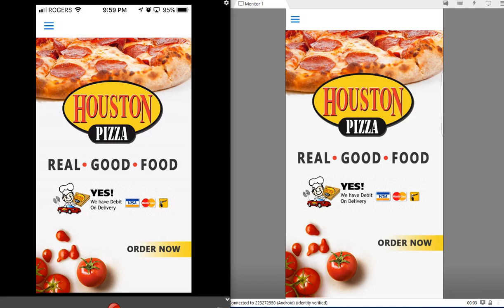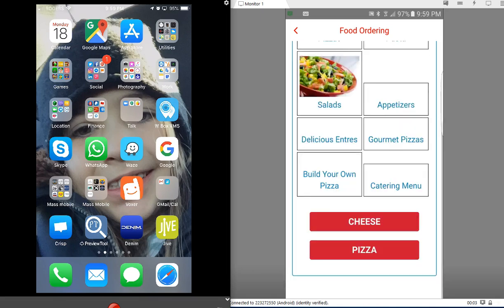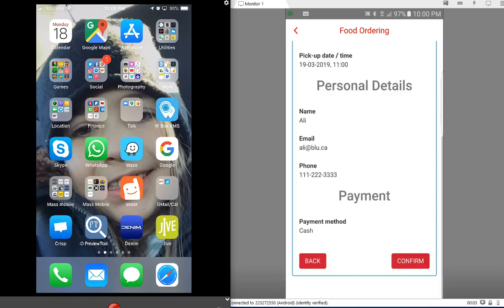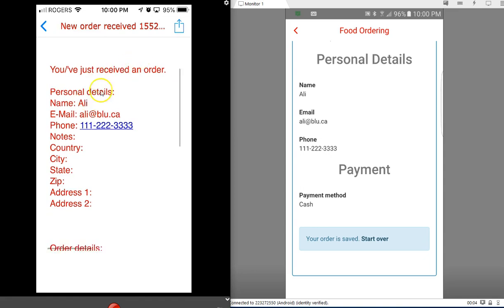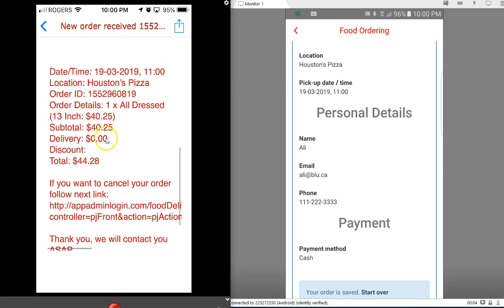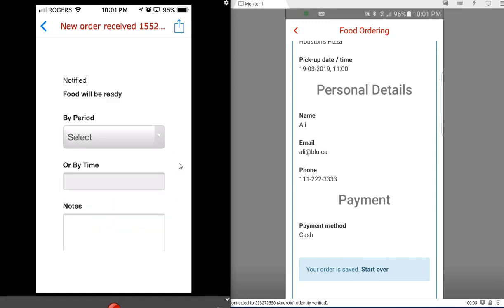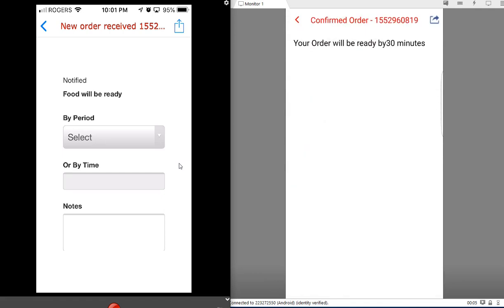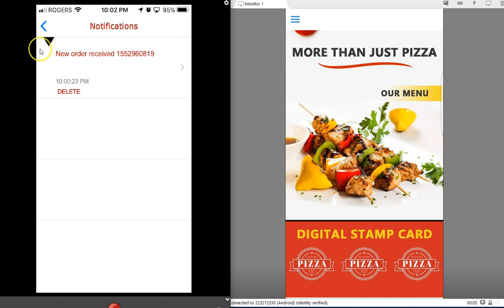Food Ordering App View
How to use the food ordering system this video shows both an Admin App and a customer app and how the process works